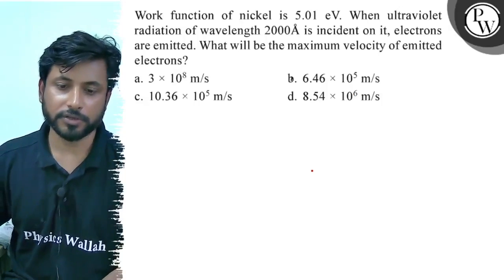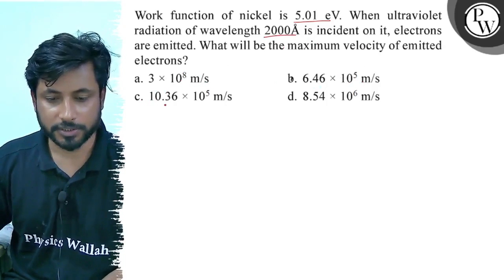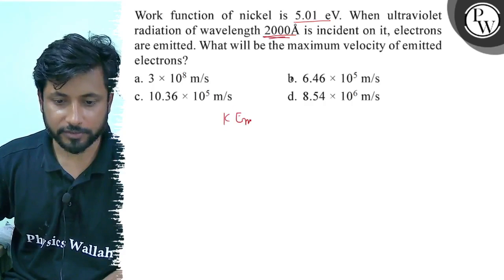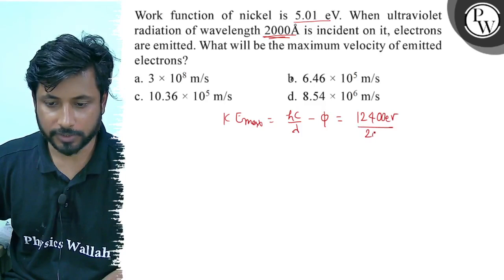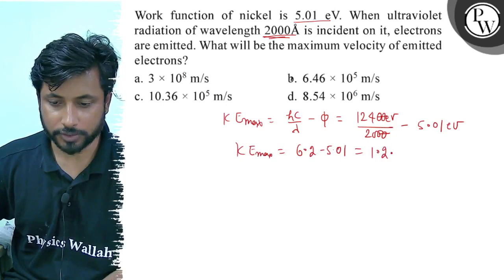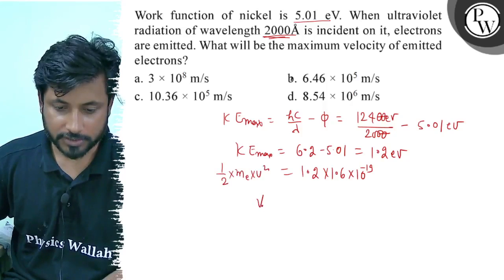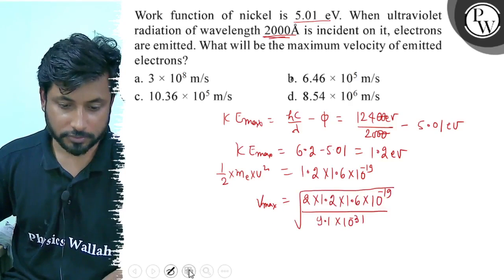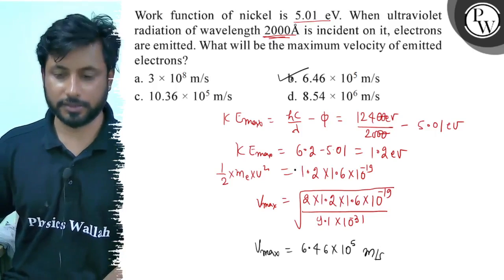Work function of nickel is 5.01 eV. When ultraviolet radiation of wavelength 2000 Å is incident o...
Work function of nickel is 5.01 eV. When ultraviolet radiation of wavelength 2000 Å is incident on it, electrons are emitted. What will be the maximum velocity of emitted electrons?
a. 3 × 10^8 m / s
b. 6.46 × 10^5 m / s
c. 10.36 × 10^5 m / s
d. 8.54 × 10^6 m / s